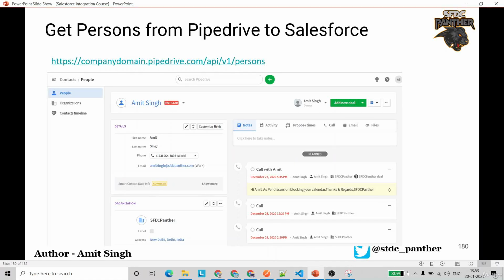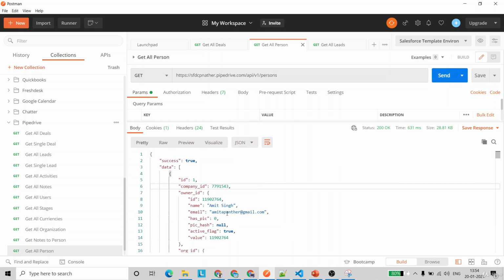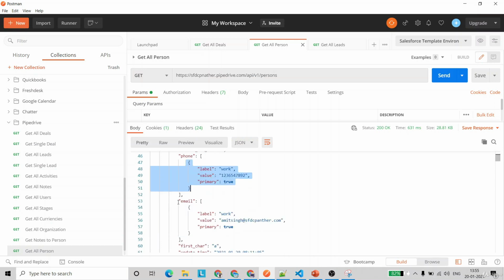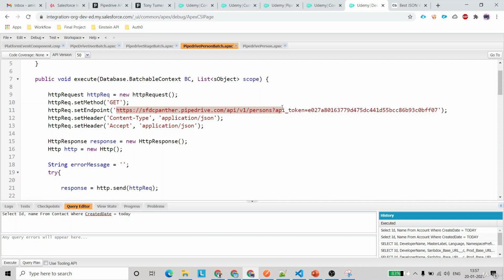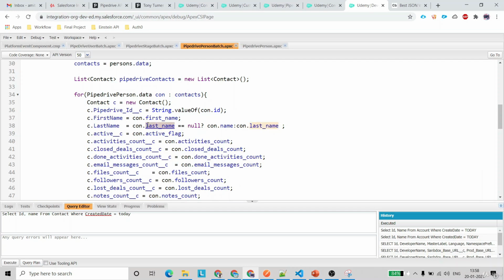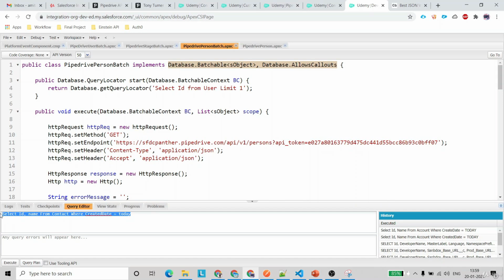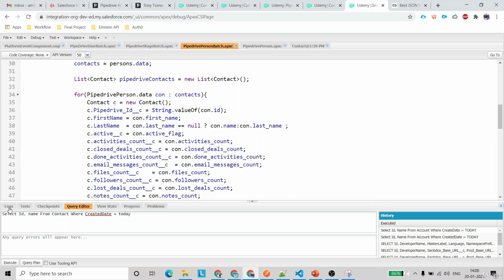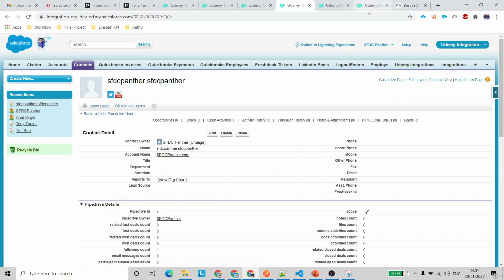20 007 Get All Person from Pipedrive and store into Contact Object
20 Project - Salesforce Pipedrive Integration